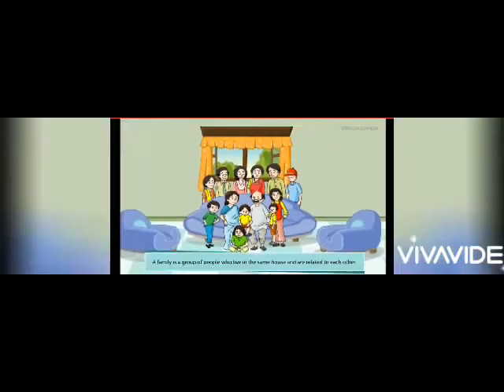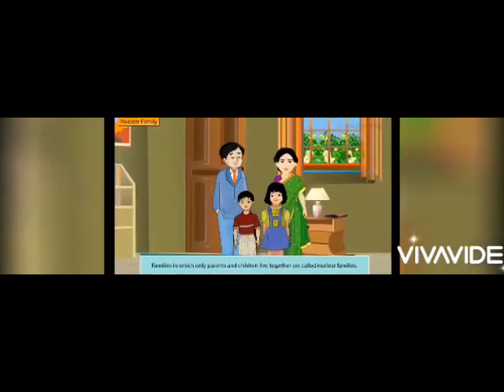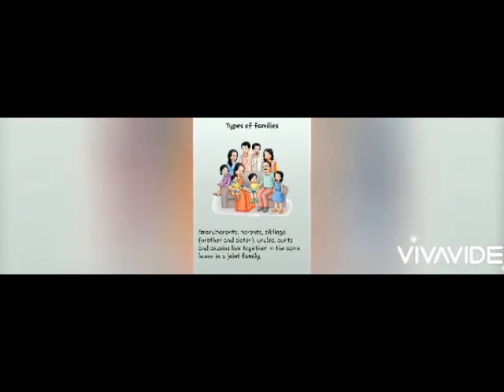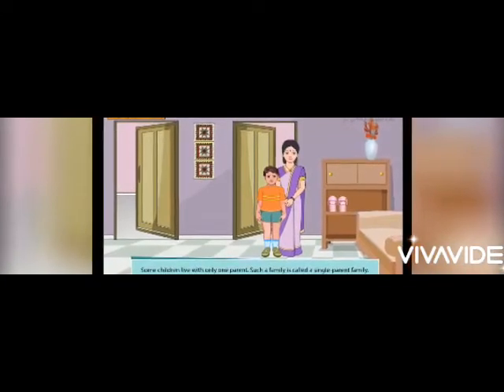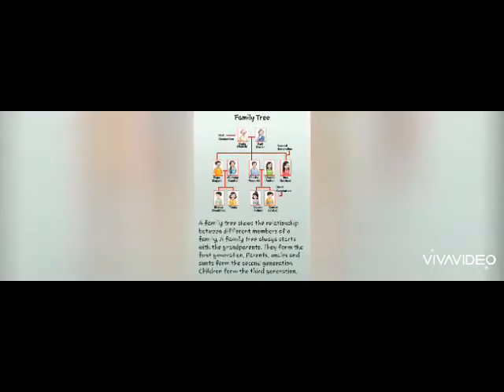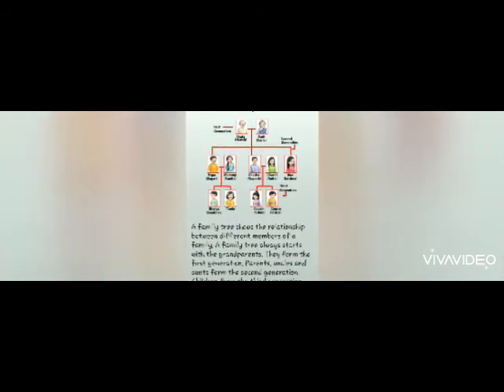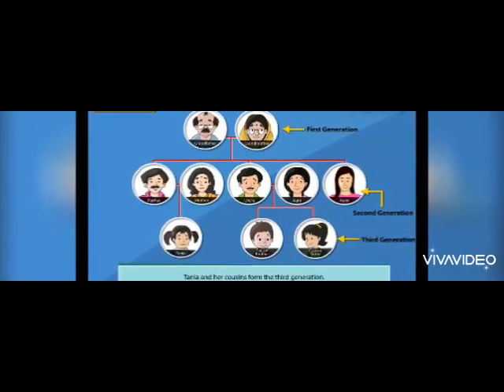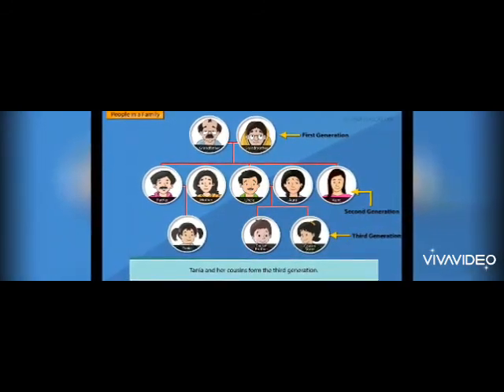Class III EVS Ch-1 Meet My Family Part 1